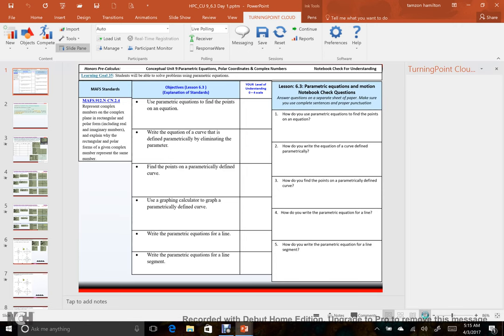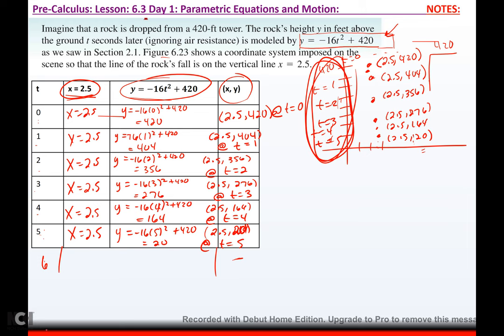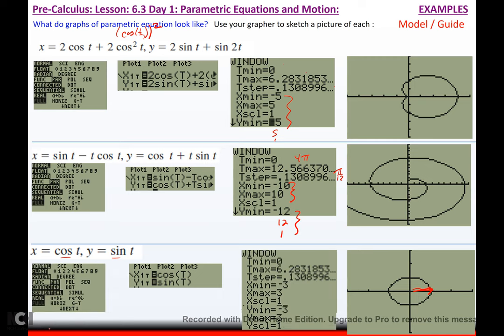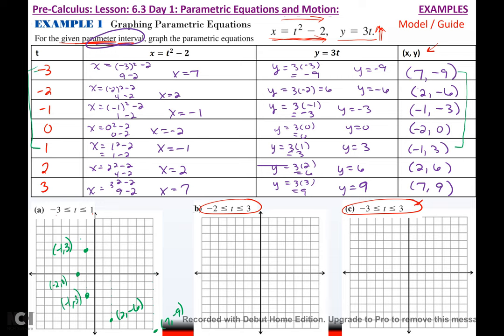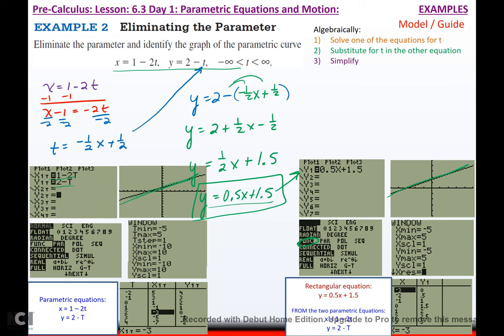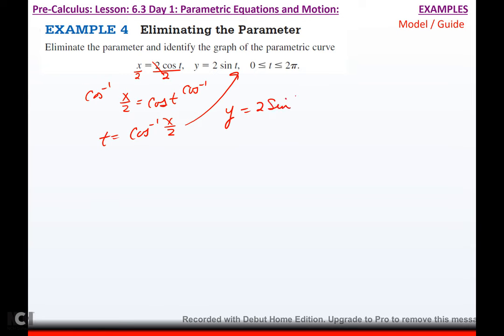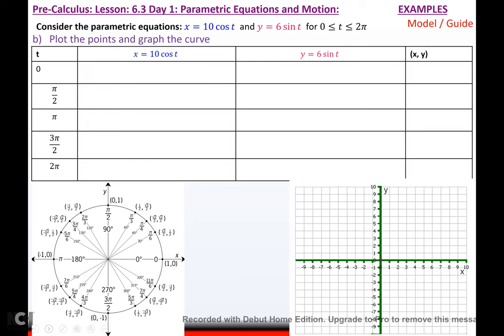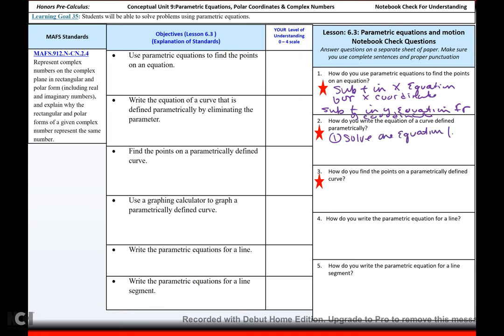HPC_ 6.3 Day 1: Parametric Equations and Motion